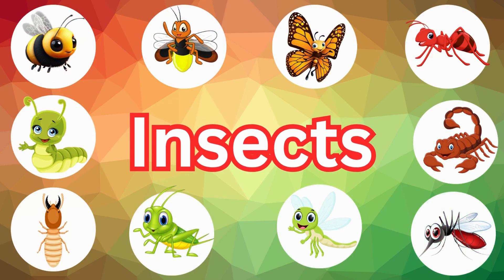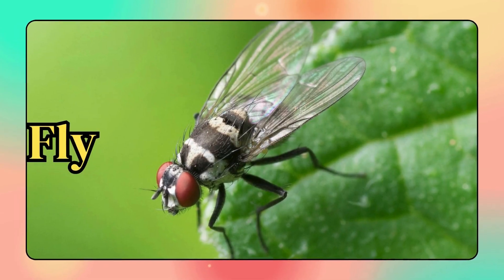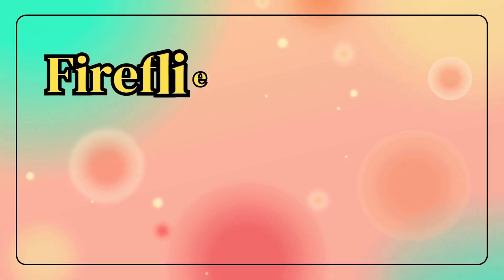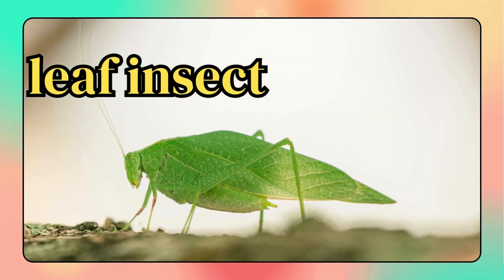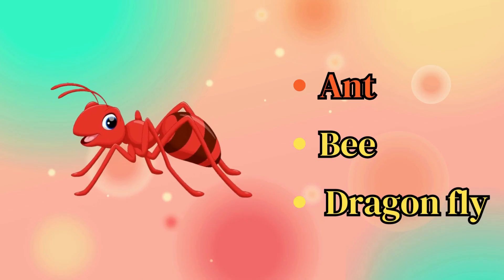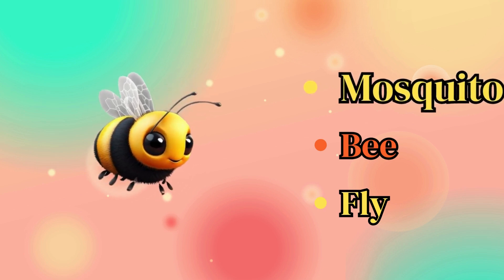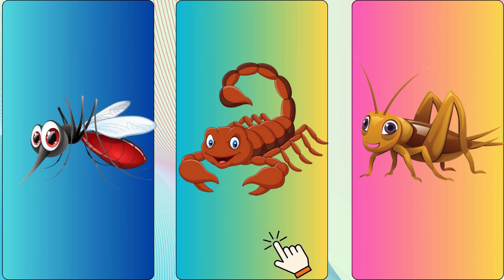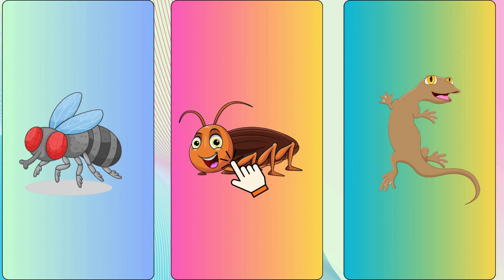Learn Insects | Quiz | Kids Learning | guess the Insects | Butterfly | Bee | Mosquito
In this video, we'll teach you how to identify common insects using simple techniques and visual clues. Learn about the distinctive features of beetles, butterflies, ants, and more.